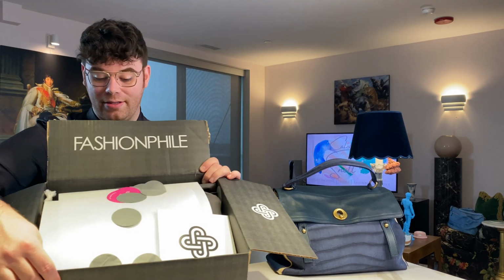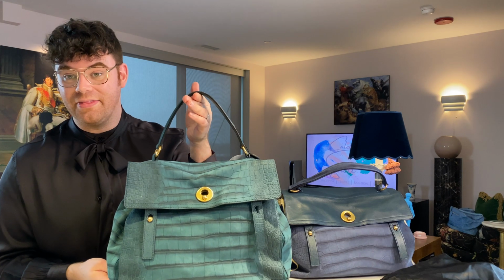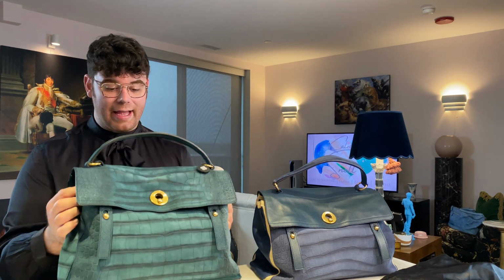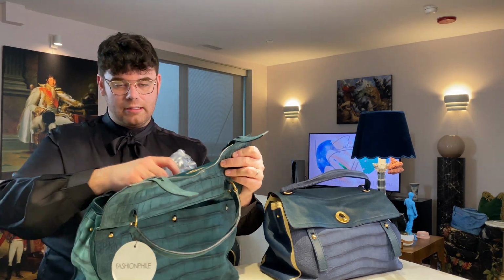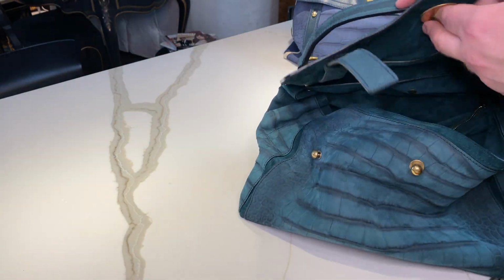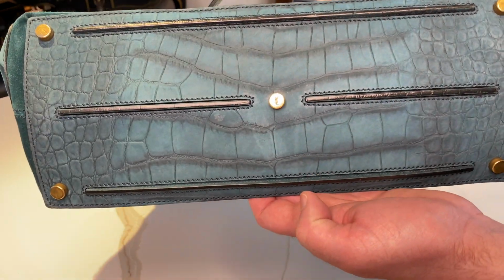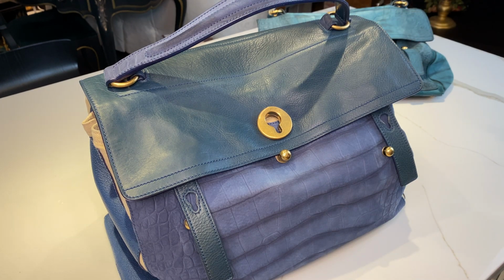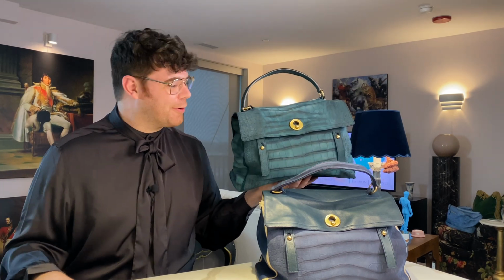Saint Laurent Muse Two Unboxing | Fashionphile Unboxing Gone Wrong?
Today we're doing a Saint Laurent Muse Two Unboxing, and quite possibly a Fashionphile unboxing gone wrong?  For those who know, will know that I love the YSL Muse Two, it's in fact one of my favorite bags.  Many of the Stefano Pilati era bags featured minimal branding and an interesting approach to construction, material and hardwares and the Muse Two is the culmination of all these great things.  This unboxing starts off rough,  but eventually comes through, so grab a snack and enjoy!

If you're into channels that include luxury fashion, shopping, luxury unboxings and reveals, luxury travel, and daily vlogs- basically anything that has to do with life and style, then this is the channel for you! We'll often talk about my collection which includes Louis Vuitton, Balenciaga, Gucci, Fendi, Hermès, Coach and YSL.  We'll also look at current trends and upcoming releases from each of the houses.

caleb.snell.designer

This video is about: (caleb snell,saint laurent bag review,saint laurent muse two,should you buy ysl bag,what fits inside my bag,whats in my bag 2022,ysl 2022,ysl bag review,ysl muse two,ysl muse two review,yves saint laurent bag review,fashionphile unboxing,fashionphile fail,fashionphile,shopping fashionphile,Saint laurent,Saint laurent unboxing,saint laurent unboxing 2022,new bag unboxing,luxury shopping,luxury unboxing haul,luxury unboxing 2022,luxury unboxing haul 2022)